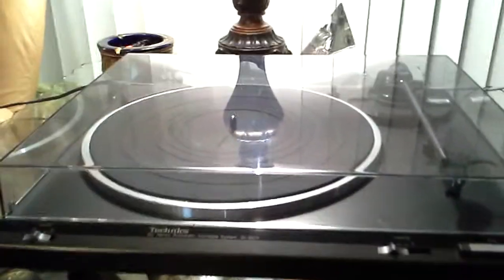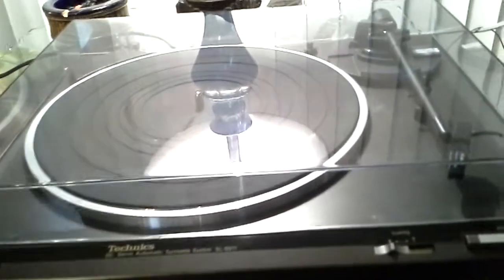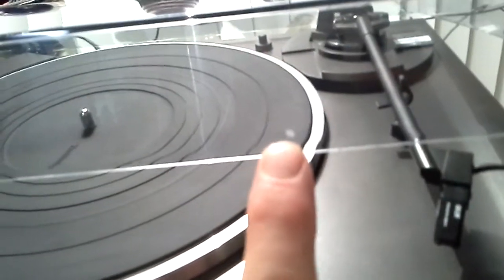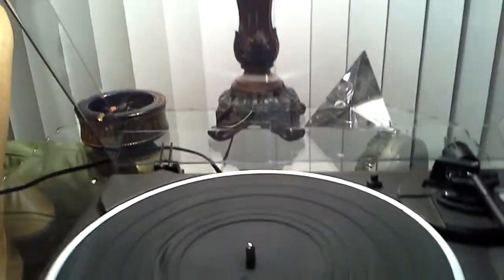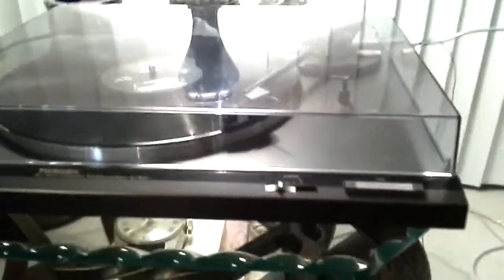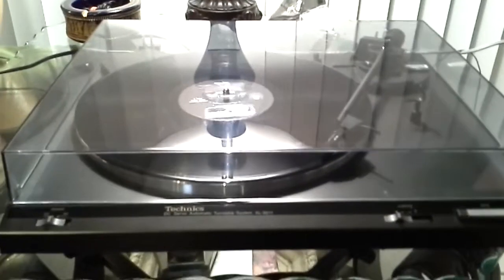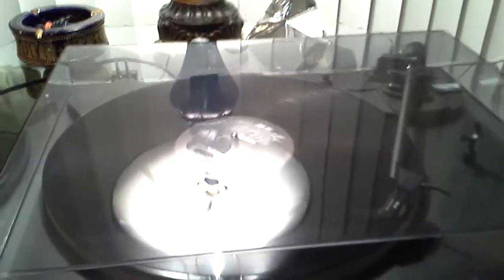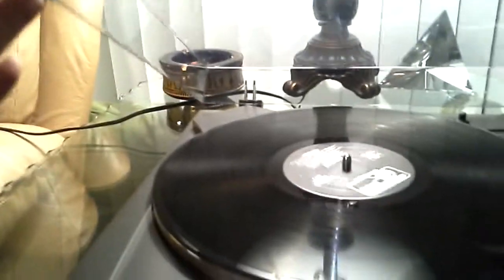Technics sl-b211 turntable